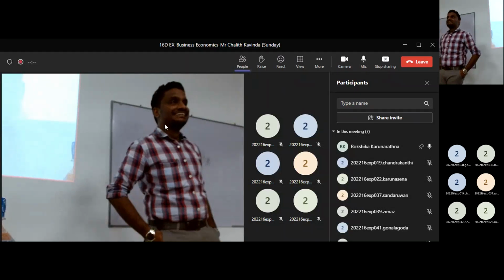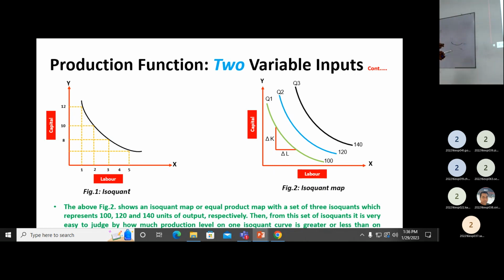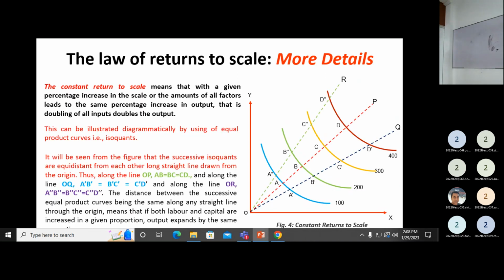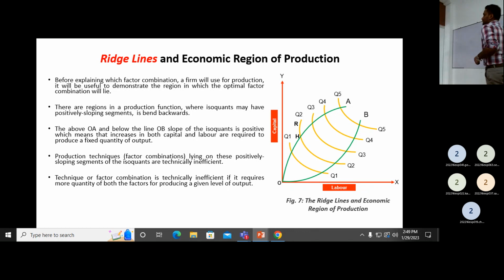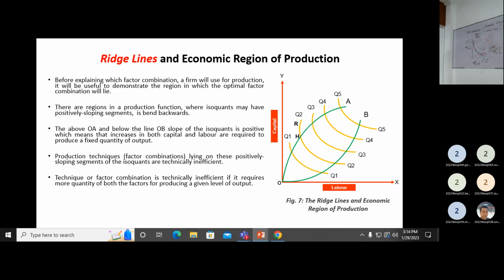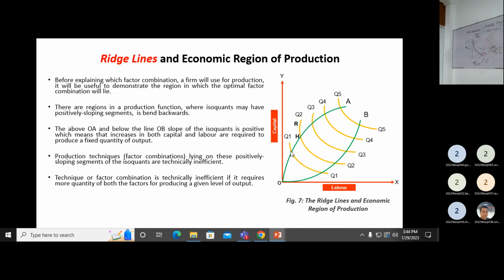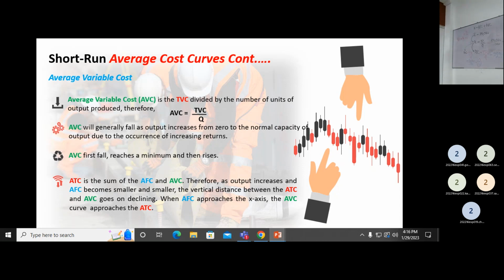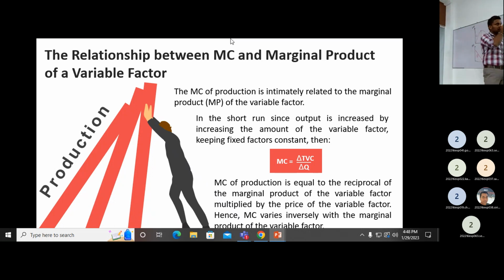16D EX Business Economics Mr Chalith Kavinda 2023.01.29 Lecture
16D EX Business Economics Mr Chalith Kavinda  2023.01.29 Lecture